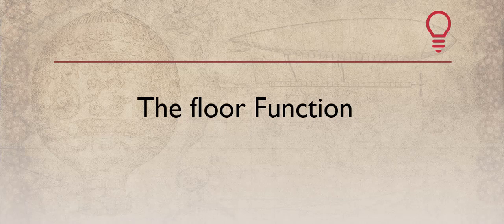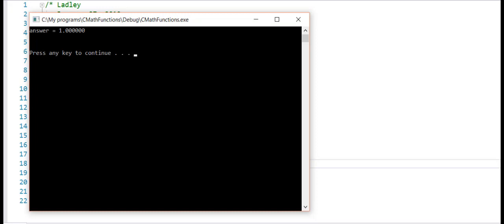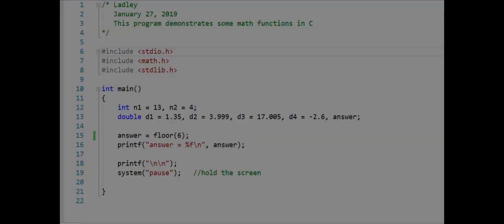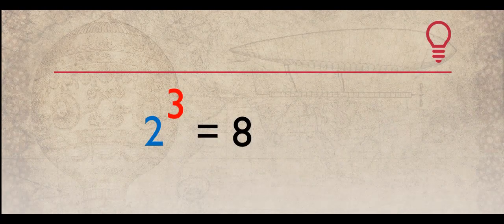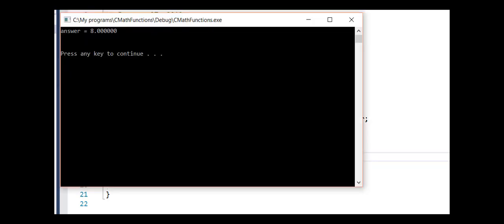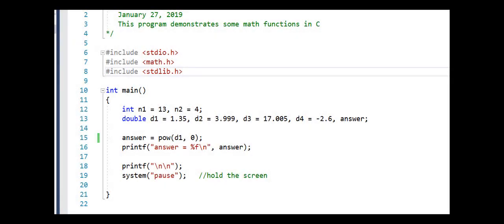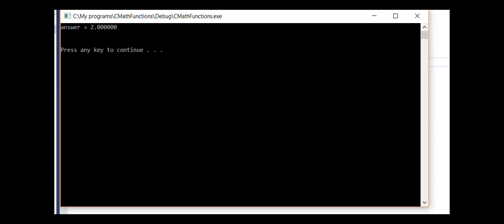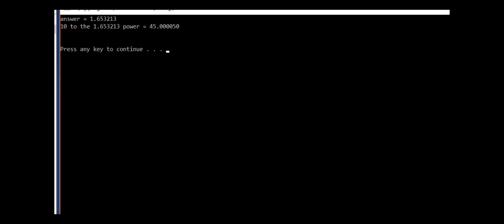COSC-1420, C Math Functions (part 2)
This second part covers the floor(), pow(), and log10() functions